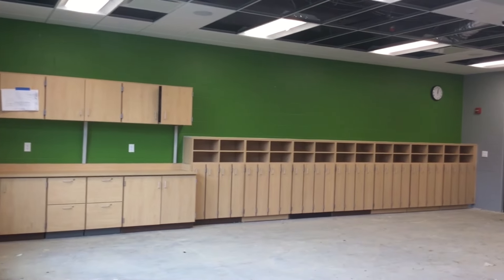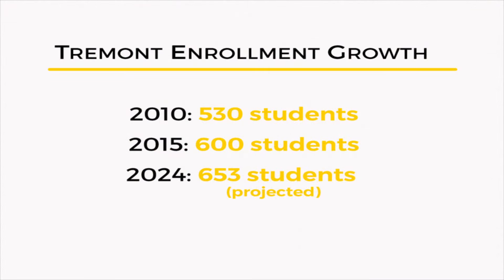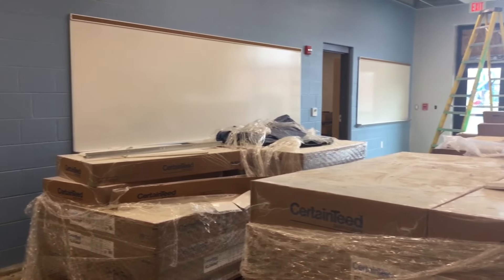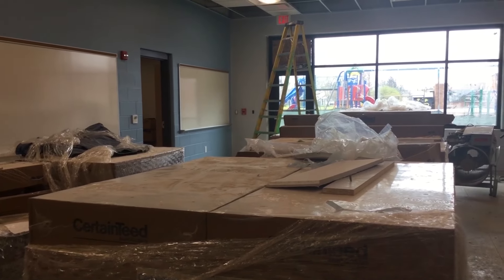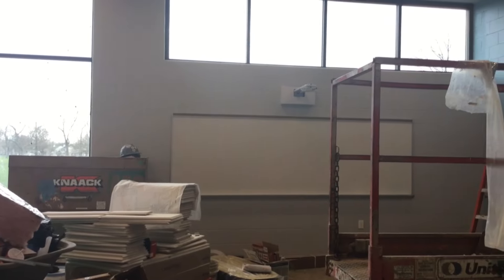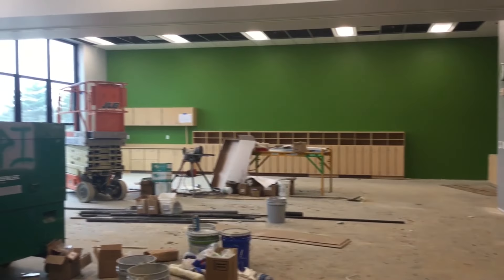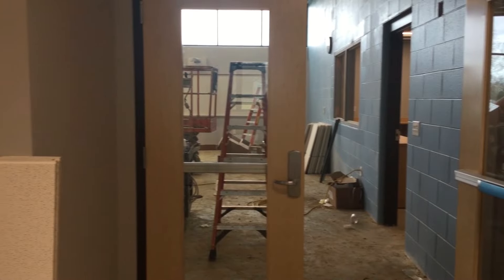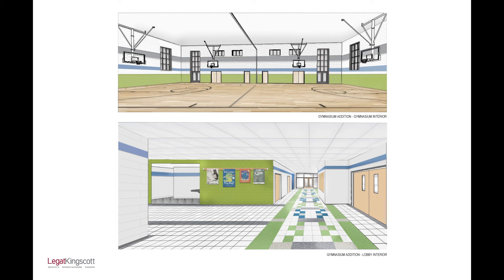Tremont Video Tour 4 16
Take a tour of phase one of the Tremont Elementary School construction project as it nears completion.